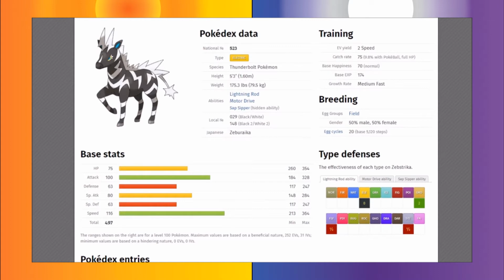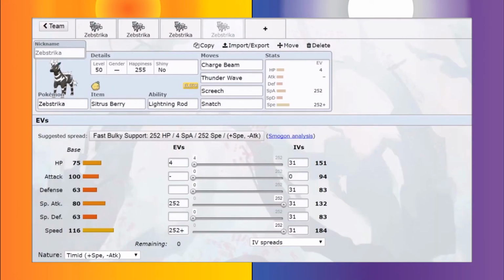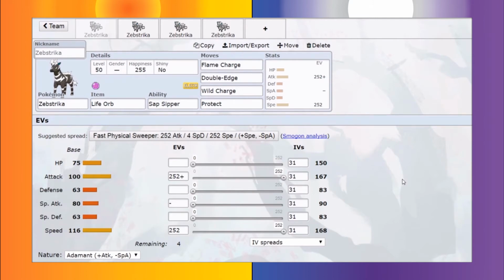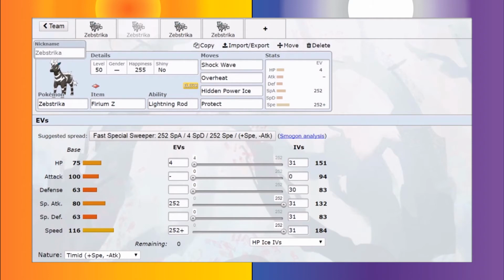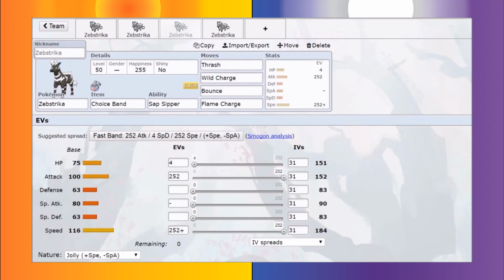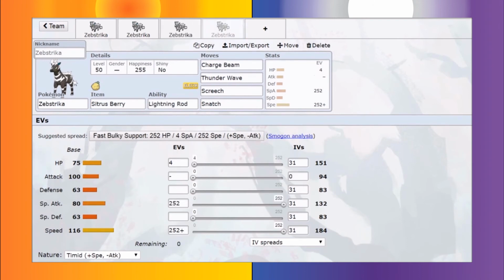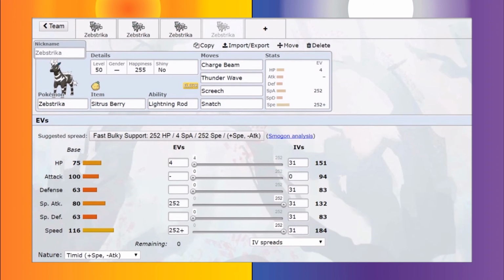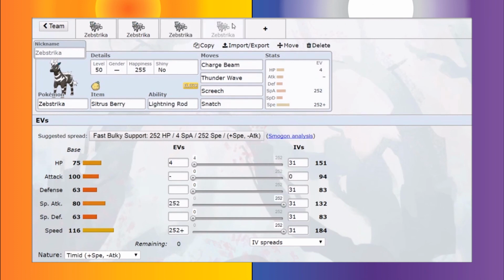Tacticians Movesets : Zebstrika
Zebstrika is an all around sweeper style'd Pokemon, built for speed and power. What Zebstrika offers for its basic strategy, it delivers in snowballing potential with its abilities.

Ending Theme -

Pokemon Sun Moon - Welcome to Alola -
Credit: Nintendo, Game Freak, Creature Inc., TPCi
Original Composition : Junichi Masuda, Go Ichinose
Original Designer : Ken Sugimori
OST - Pokemon Sun & Moon music